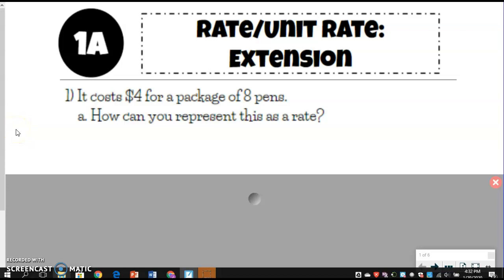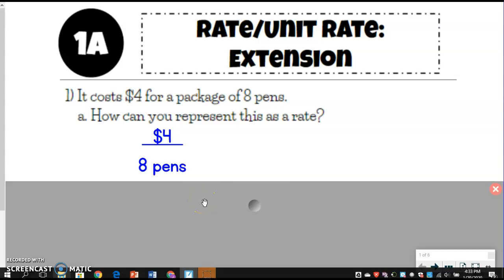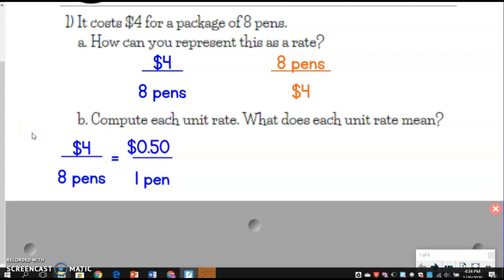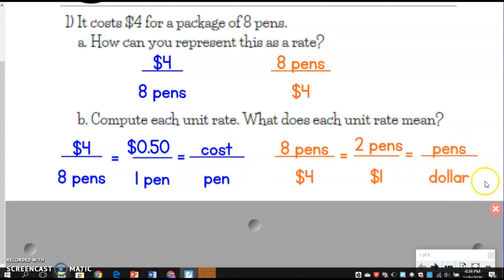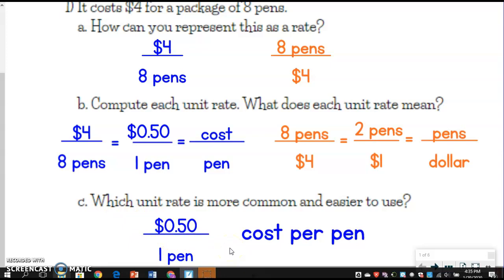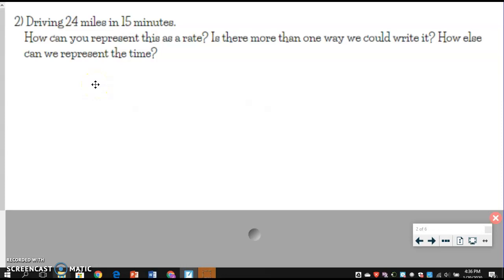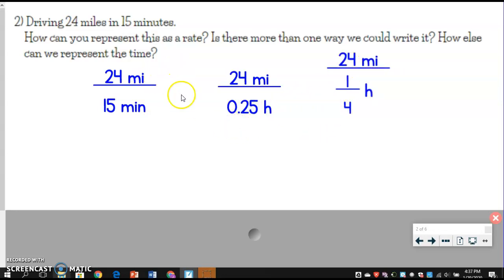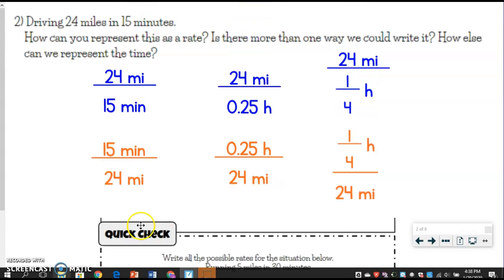1A Rate/Unit Rate Extension